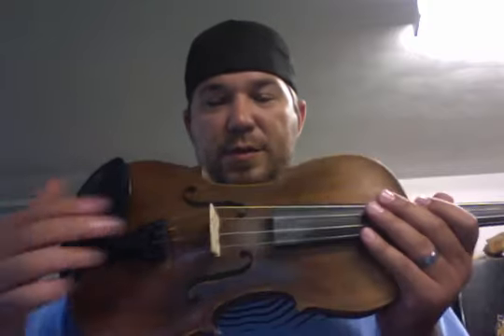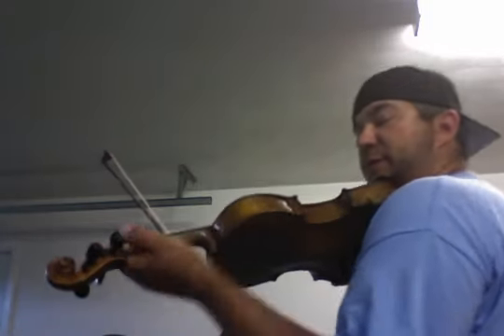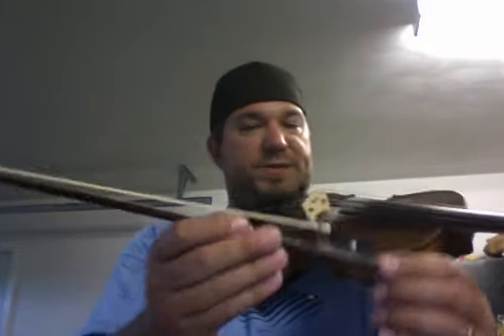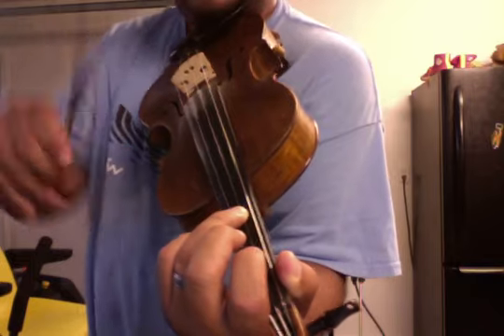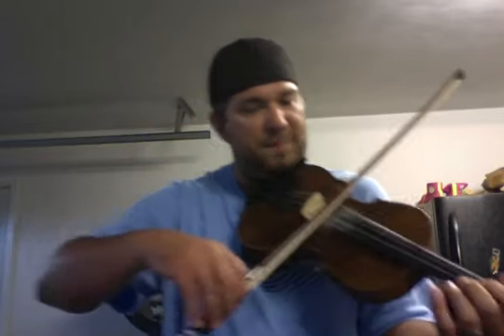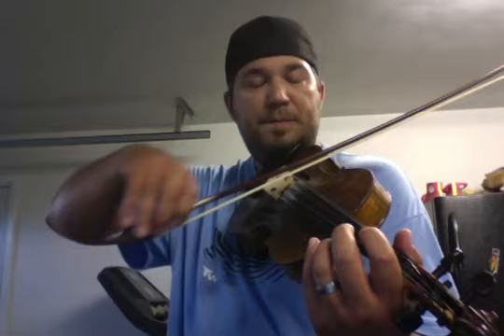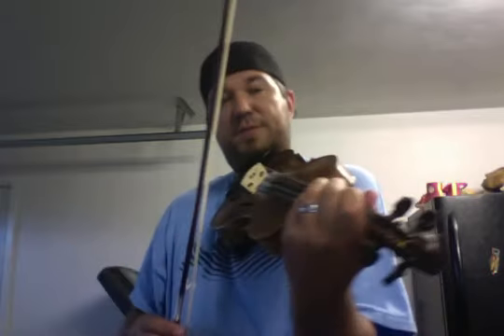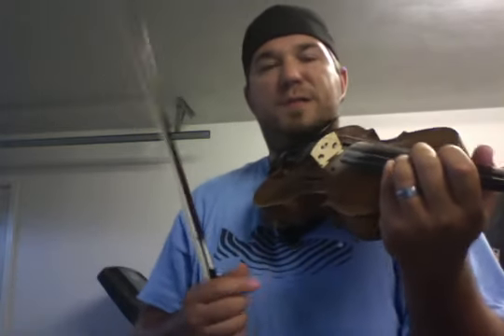Derrick Fiddle Lesson 1: Intro